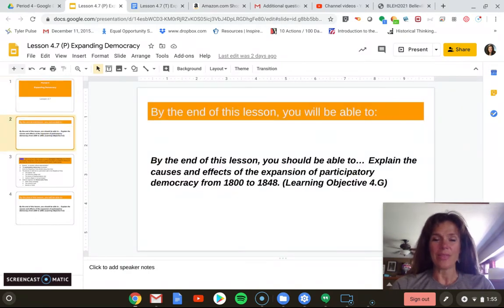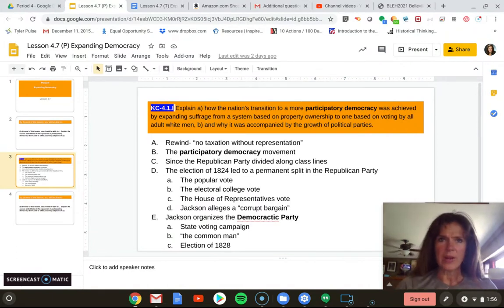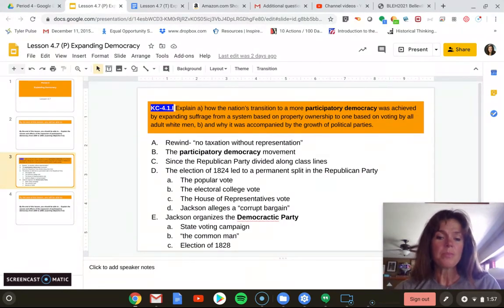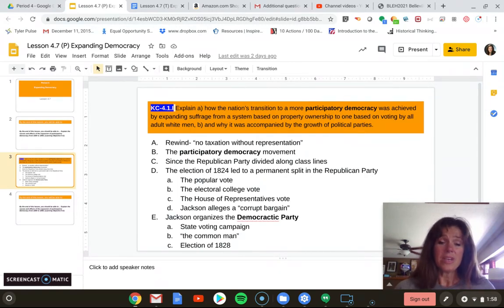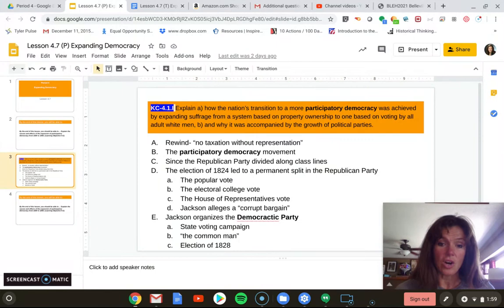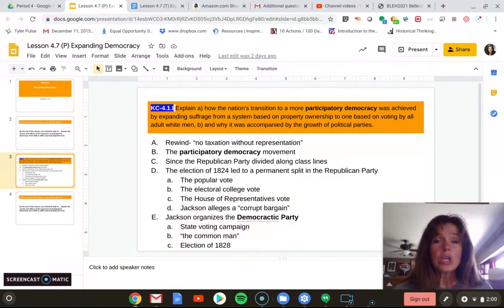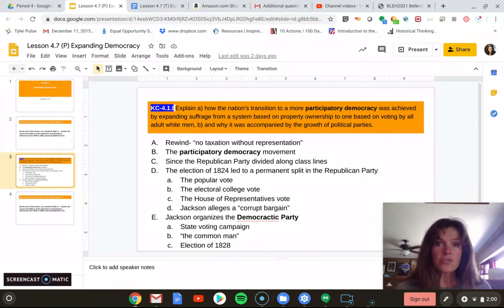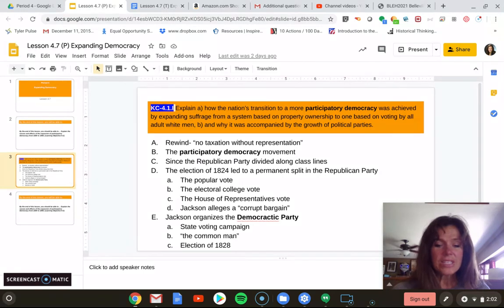Lesson 4.7 Expanding Democracy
Lesson 4.7 describes the rise of participatory democracy in the time period 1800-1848 which leads to the victory of Andrew Jackson in the election of 1828. A template for student notes can be downloaded